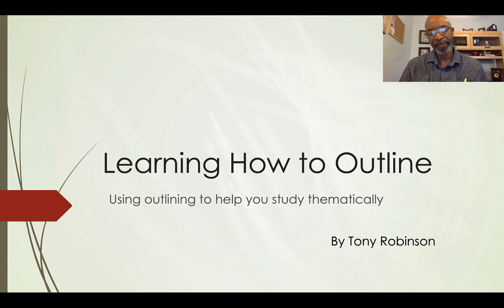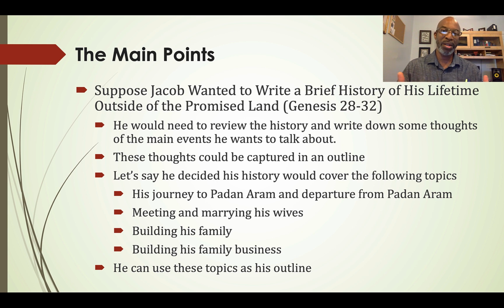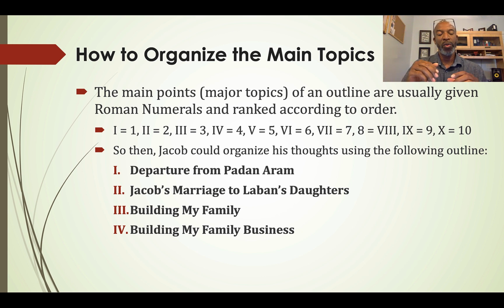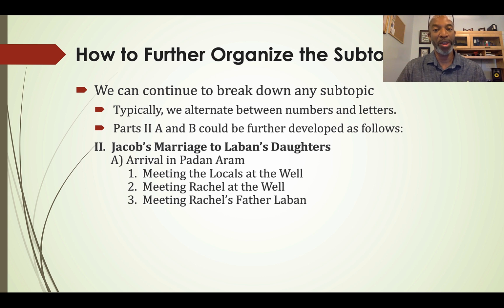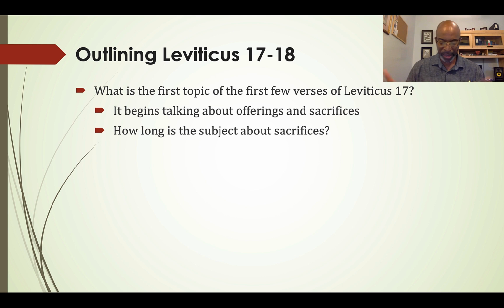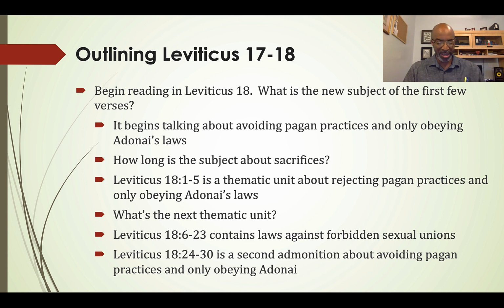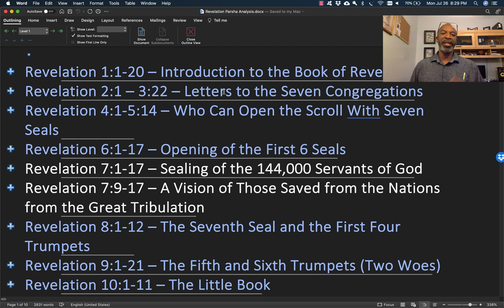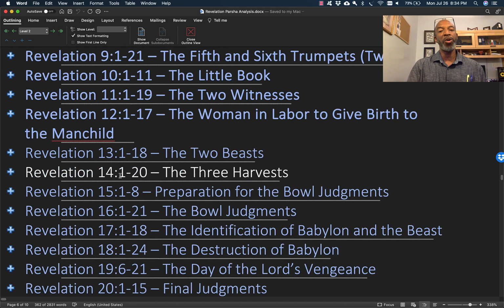How to Outline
This video will show you how to outline Biblical narrative.  Outlining is a great tool to use to help you dig into the text and understand it IN CONTEXT.